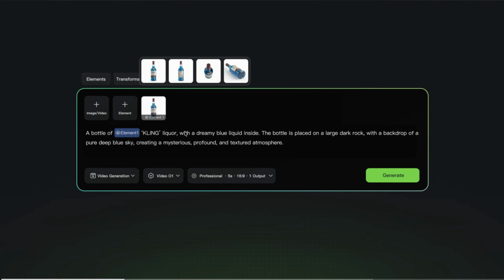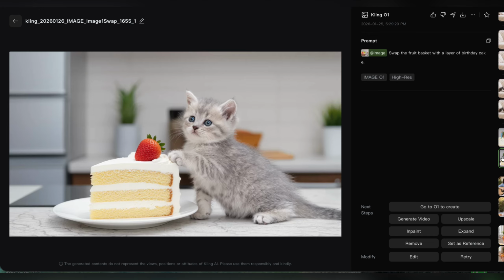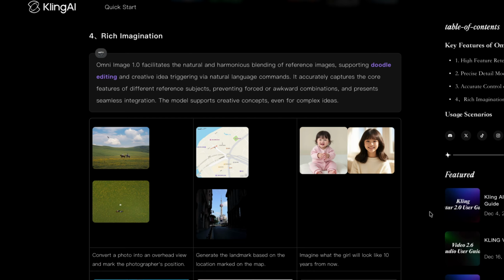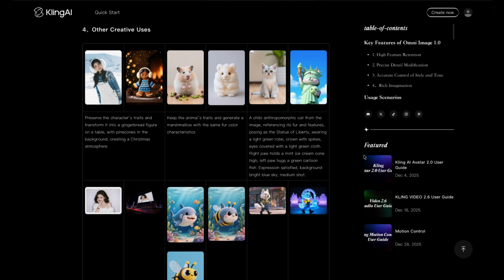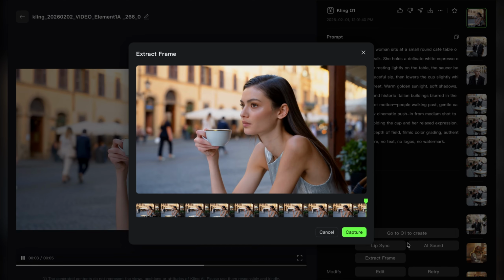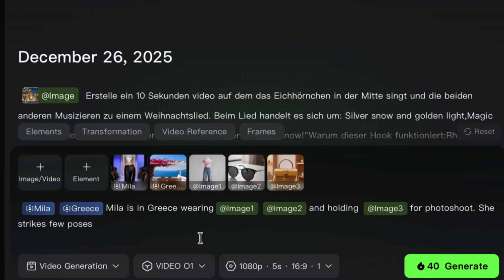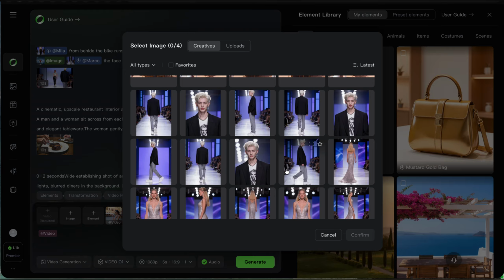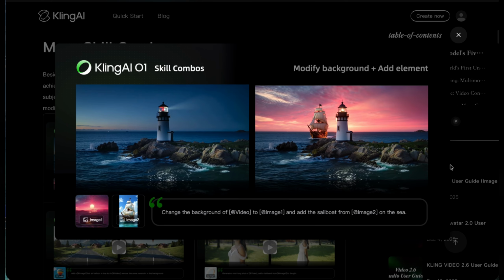KLING 01 IMAGE TO VIDEO STEP BY STEP TUTORIAL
This is Part 3 of the full Kling AI tutorial series, and in this Special Edition focuses we on Kling O1 — the latest upgrade inside Kling AI, built specifically for Image-to-Video generation.

In Part 1 and Part 2, we covered the core Kling AI features.
Now in Part 3, you’ll learn how to use Kling O1 to:

Turn a single image into smooth, cinematic video
Control camera motion and scene flow
Reduce weird warping and unstable movement
Write better prompts for realistic image-to-video results
Understand what makes Kling O1 different from previous Kling AI models

For downloadable digital assets go to gogopixel.com. Such as wall art, templates, prompts and images.

💬 Drop your questions below — I respond!

Welcome to AI Unbox! This video dives into the exciting world of ai image generation and ai video generation showcasing KLING O1 tool that everyone can use.

AI Unbox Channel explores different ai tools perfect for ai for beginners, demonstrating how to use an ai image generator to alter characters and change image styles. See how an ai video generator can even turn static images into dynamic clips with image to video ai features.